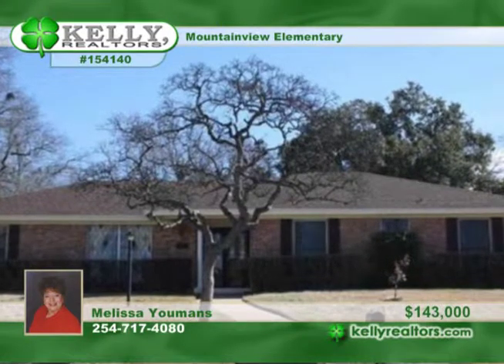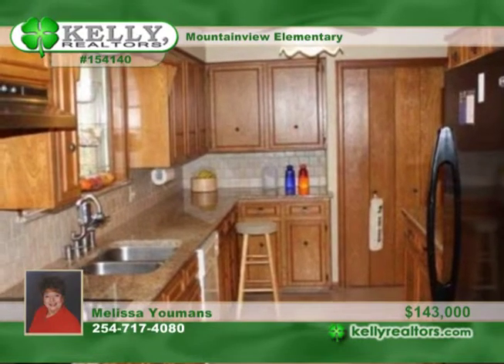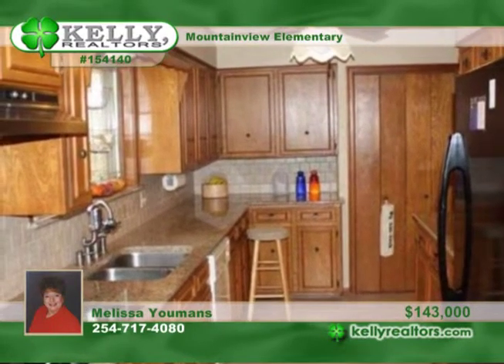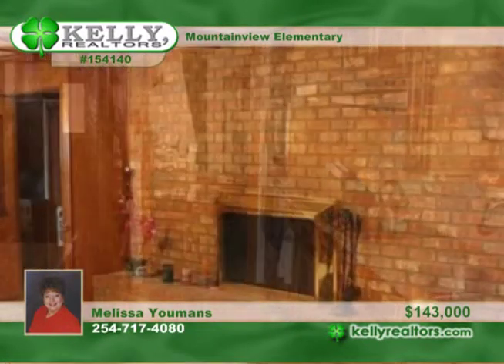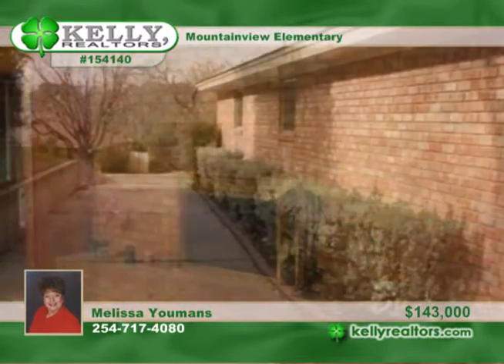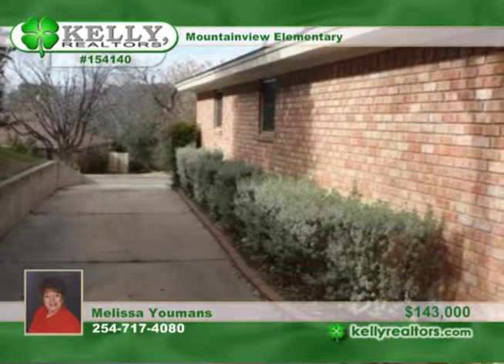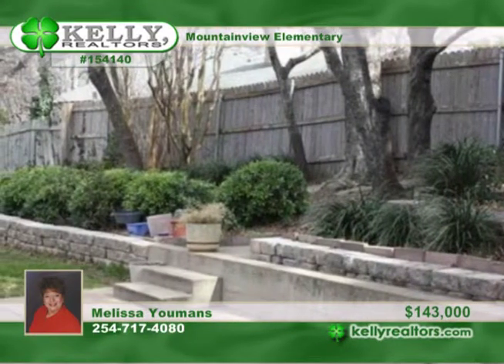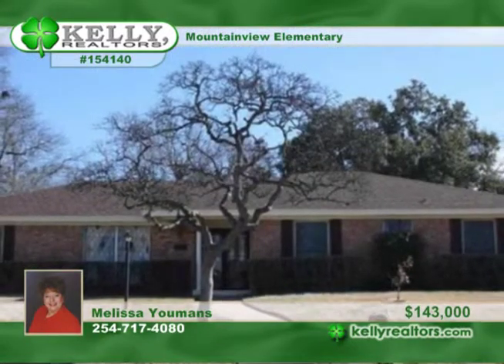Mountainview Elementary North Waco, TX Homes for Sale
Mountainview Elementary, North Waco, TX
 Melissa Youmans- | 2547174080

A SUPER deal on this well loved and maintained home. Convenient location and close to schools, shopping and hospitals. Space for everyone and
everything with large rooms and tons of storage through-out. Formal living and formal dinning. Large kitchen with granite counter-tops with lots of cabinets
and storage space. Huge fireplace in the family room. Wonderful sun-room and over sized garage. Beautiful manicured yard with dog run. Move-in Ready
and a must see at this price.